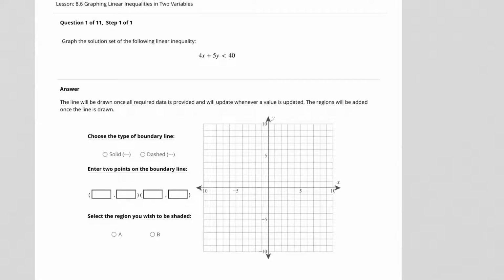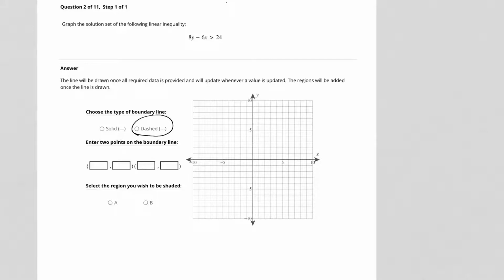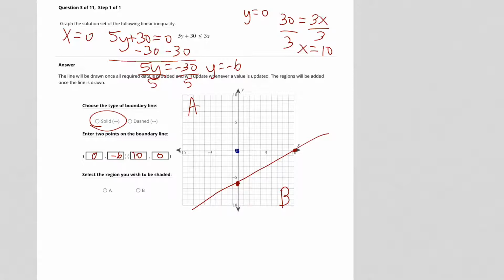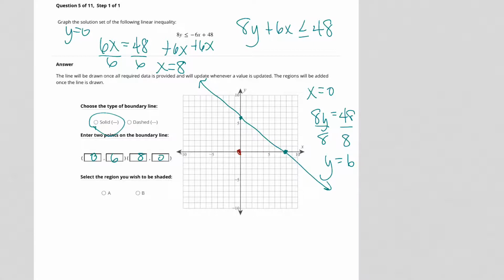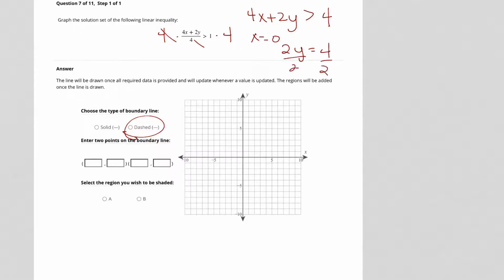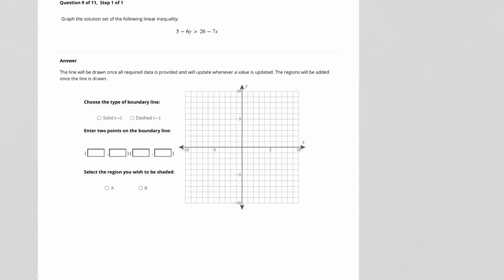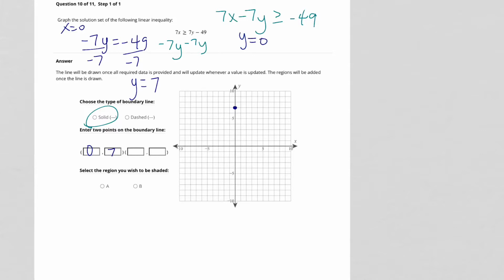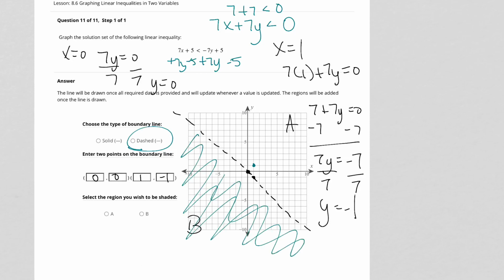Lesson 8.6 Extra Examples Video